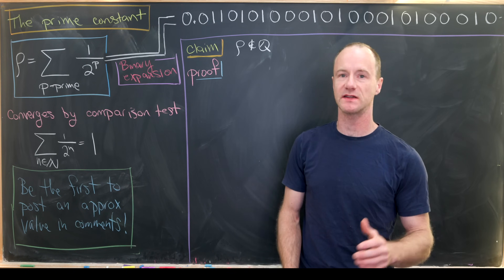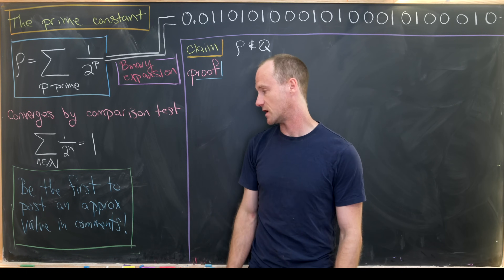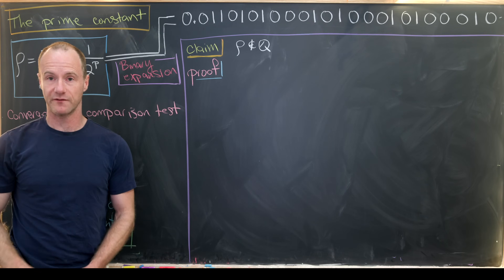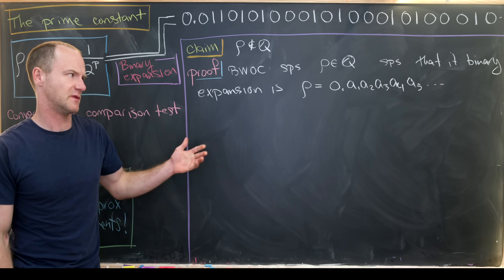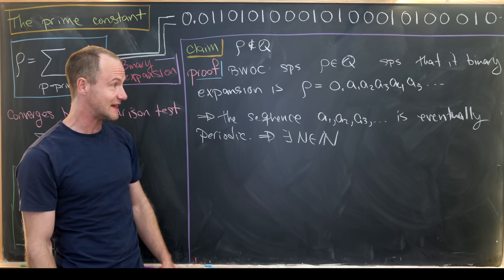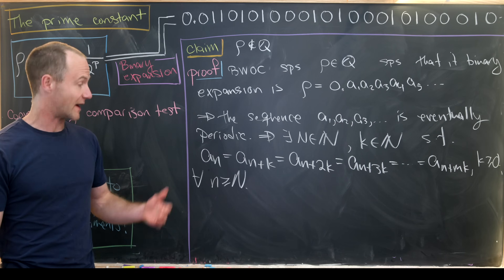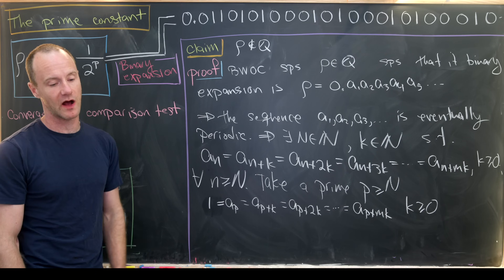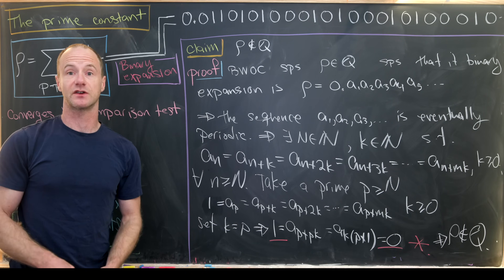What is the prime constant and is it irrational?